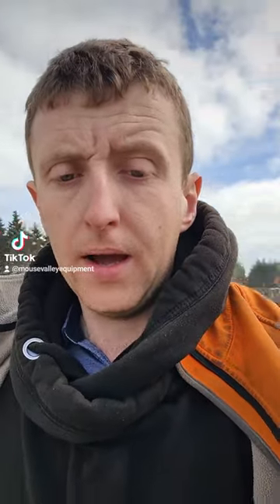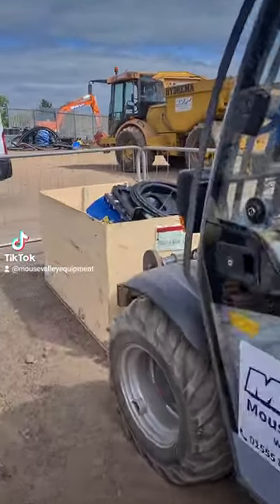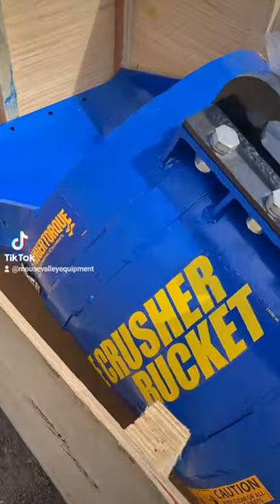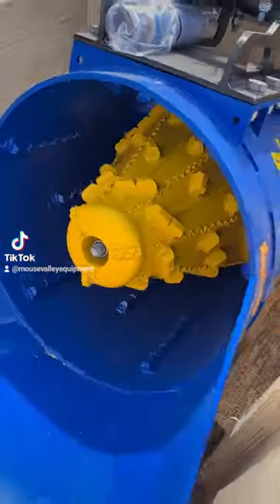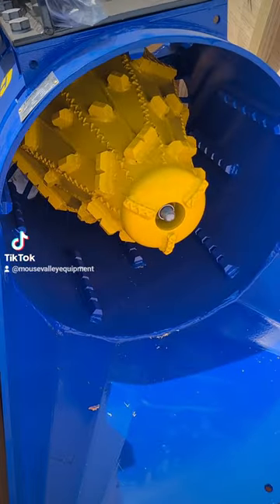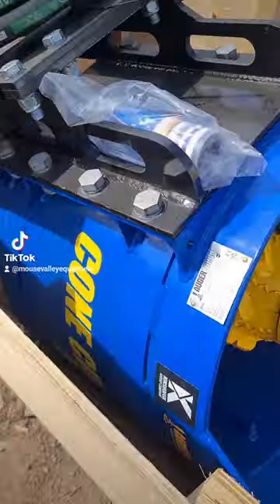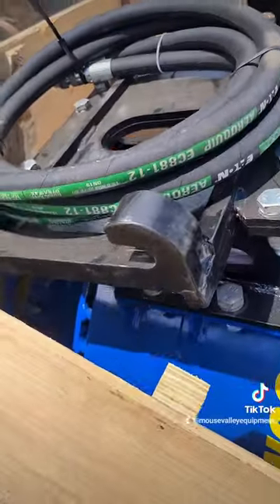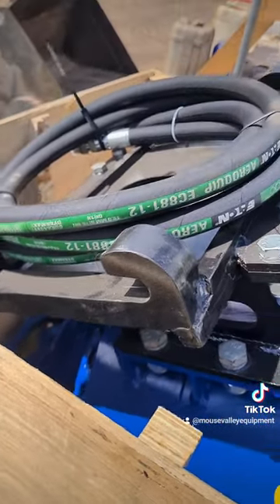Auger Torque Cone Crusher Bucket